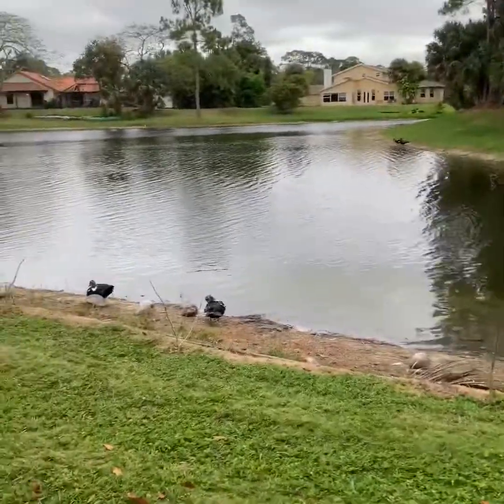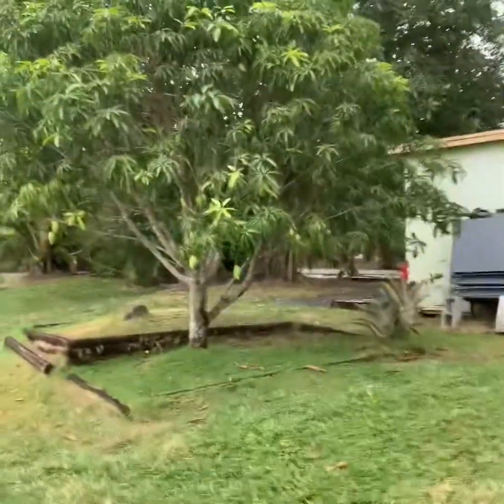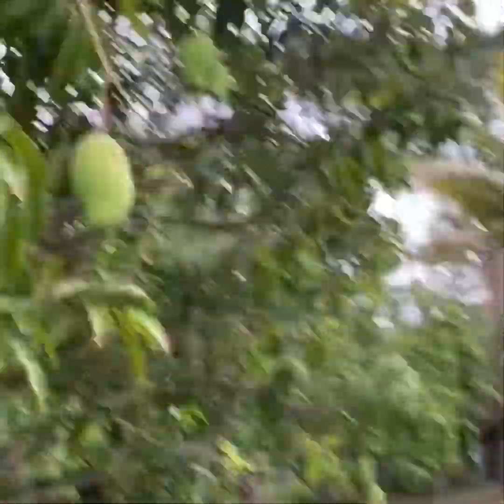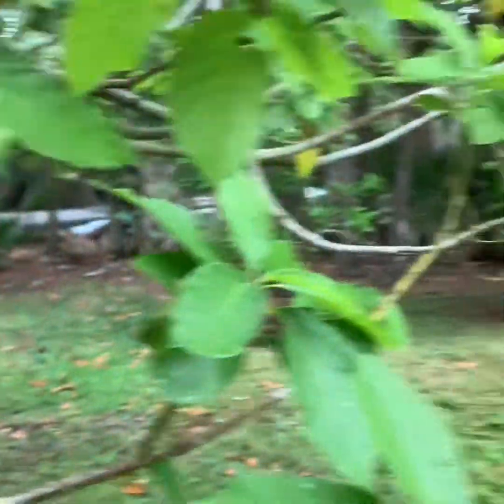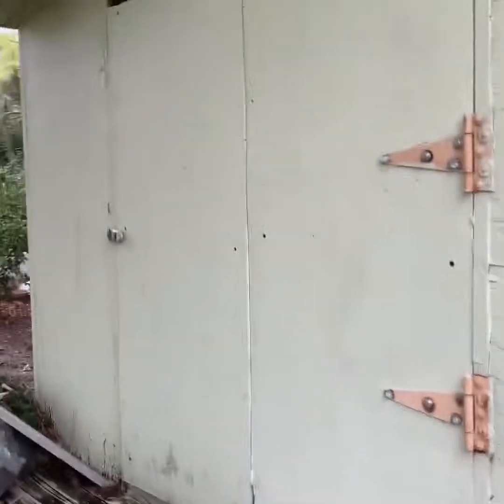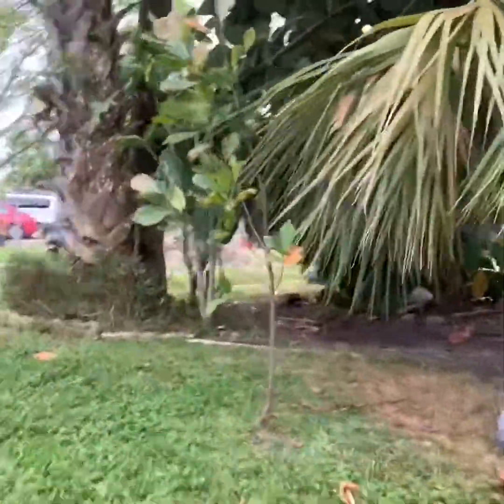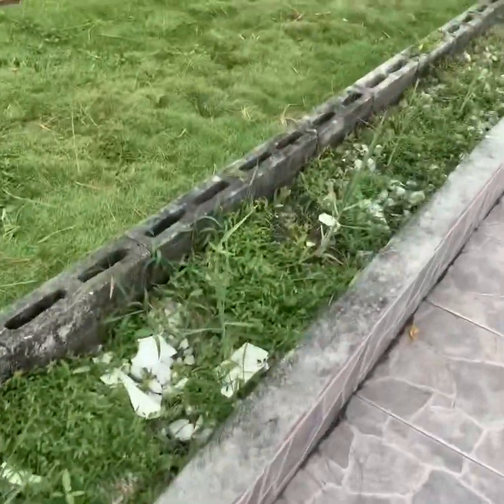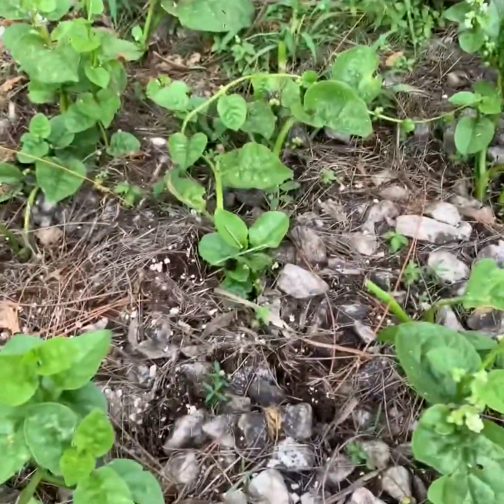Inday oka! Home backyard tour || my backyard treasures